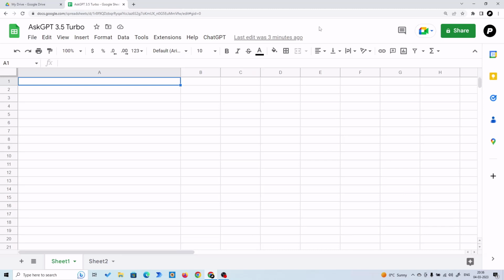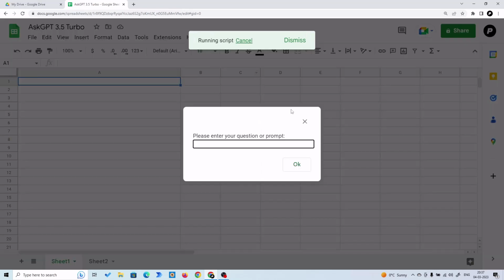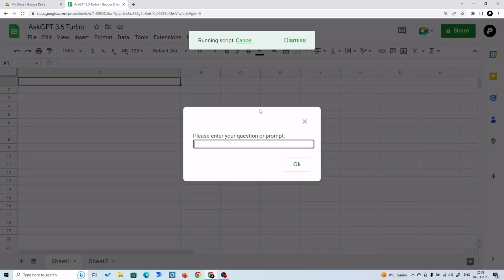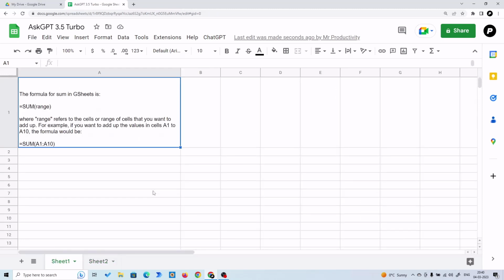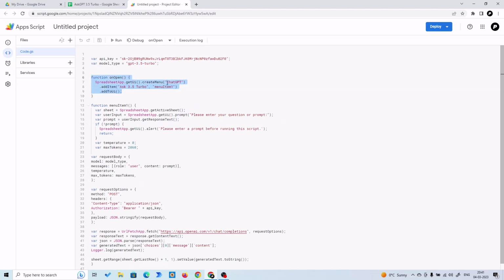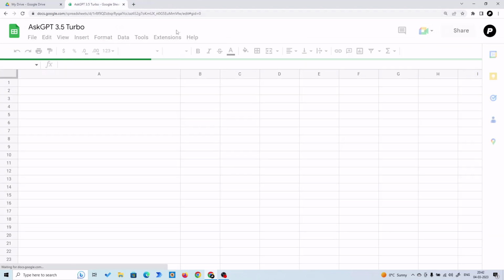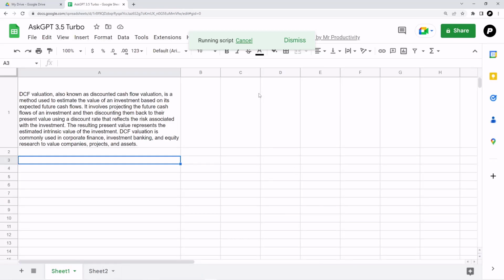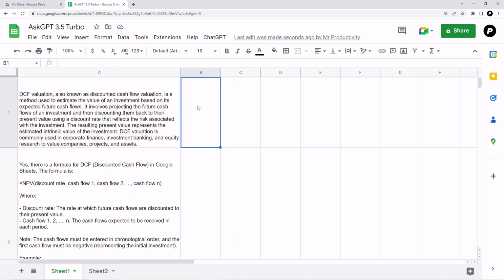Forget Formulas: Use GPT-3.5 Turbo in Google Sheets ( Using ChatGPT API)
Thank God! I don't have to remember formulas. Connect ChatGPT API using GPT 3.5 Turbo model by OpenAI inside Google Sheets. Ask direct questions to Chat GPT through ChatGPT API inside Google Sheets using GPT 3.5 Turbo Model which is the latest GPT model by OpenAI.